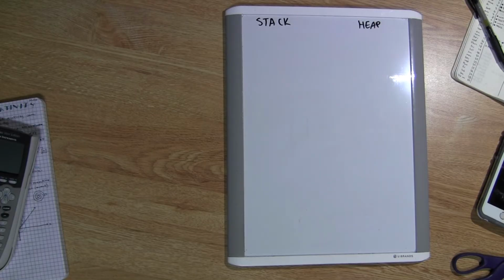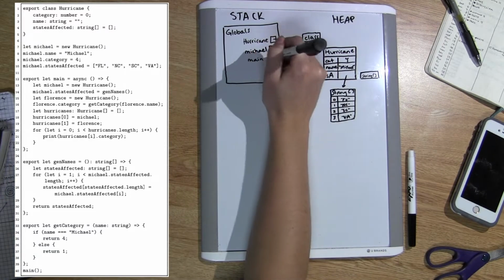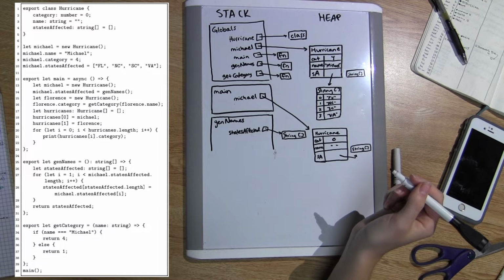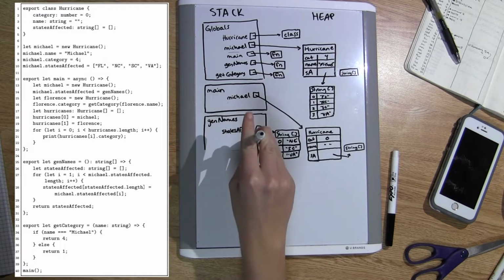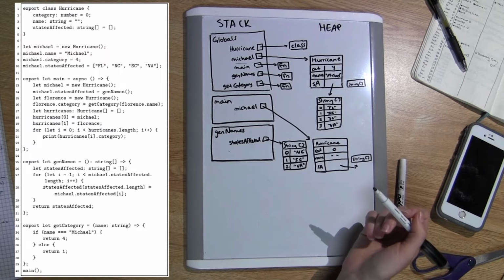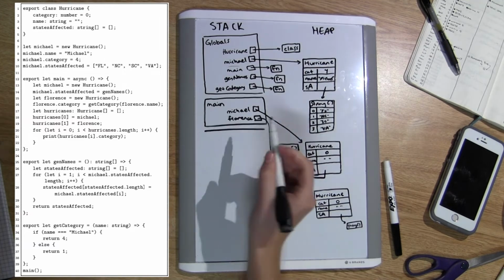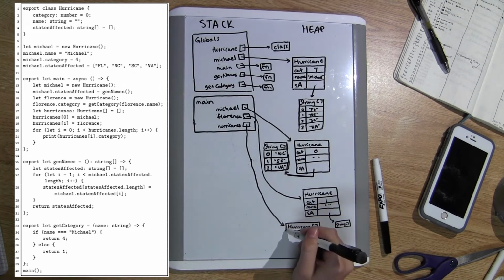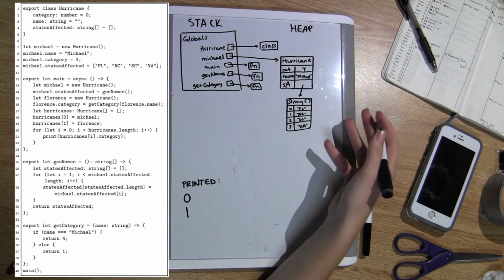Environment Diagrams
A large environment diagram example! LINK TO QUESTIONS USED